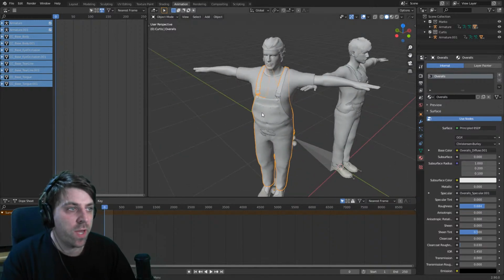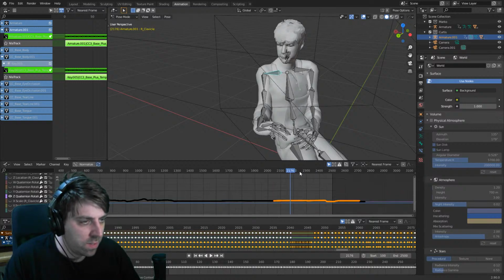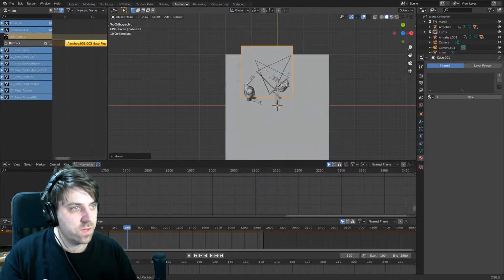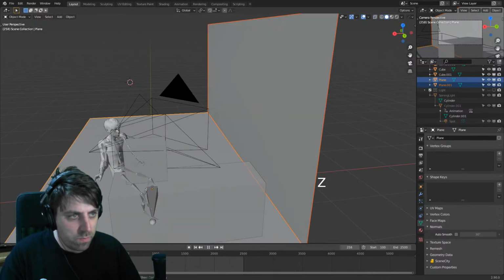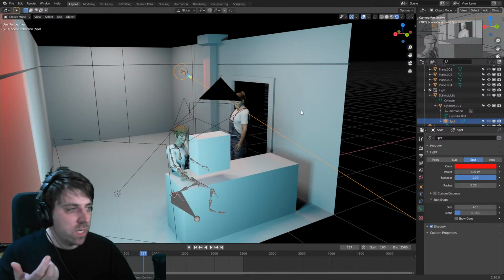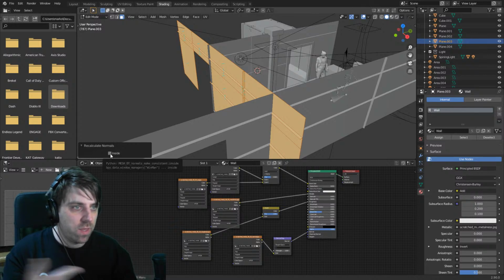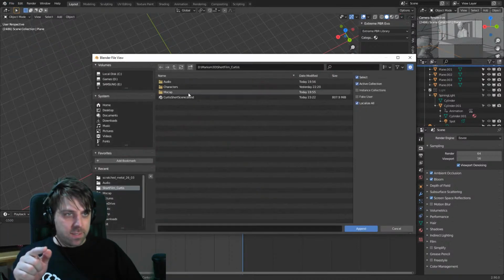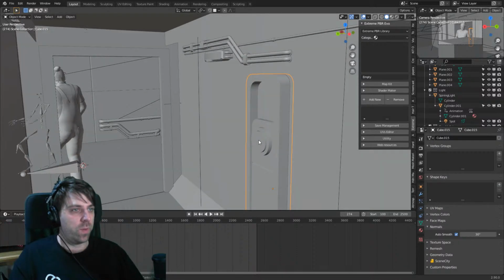Blender - Making an Animated Short film for Easy BPY with Curtis Holt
I am created an animated short film in just a few days. So far I have done the motion capture, and audio, but now it is about putting it together.